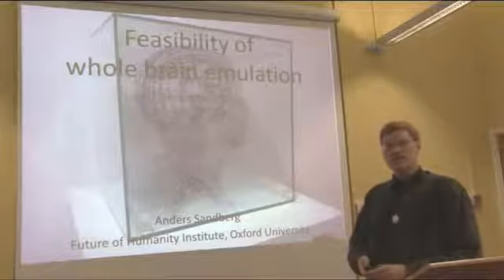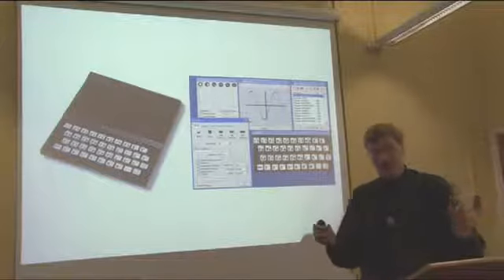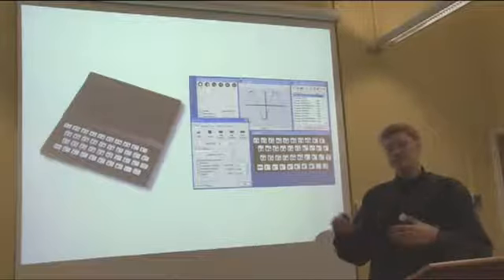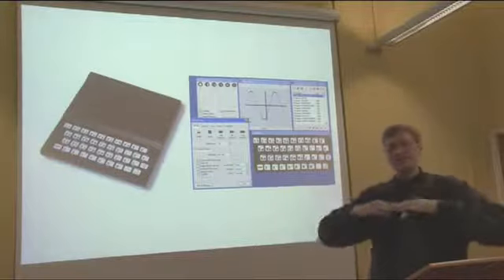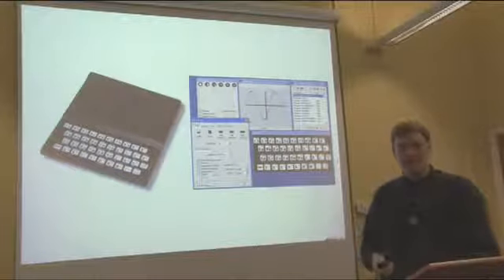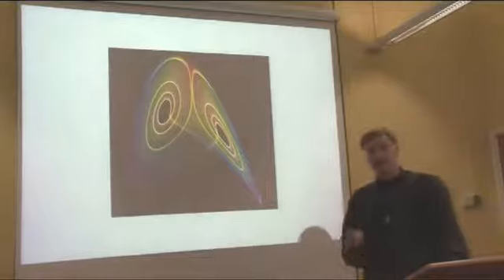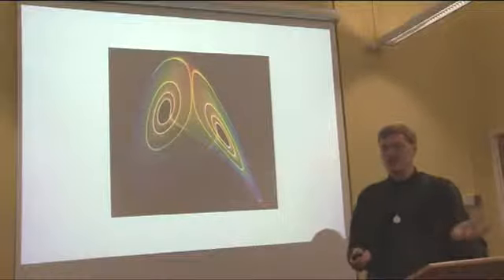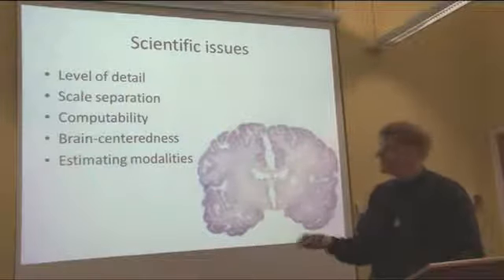Feasibility of whole brain emulation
A talk by Anders Sandberg, of the Future of Humanity Institute, Oxford University. Whole brain emulation (WBE) is the possible future one-to-one modelling of the function of the entire (human) brain. This would achieve software-based intelligence by copying biological intelligence (without necessarily understanding it).

WBE represents a formidable engineering and research problem, yet one that appears to have a well-defined goal and could, it would seem, be achieved by extrapolations of current technology. This is unlike many other approaches to artificial intelligence where we do not have any clear metric of how far we are from success.

This lecture will explore the feasibility of WBE, investigating what preconditions -- philosophical, scientific and technological - are necessary for various degrees of success.